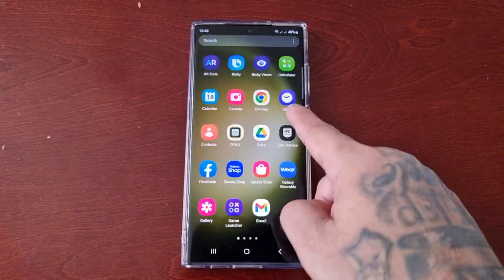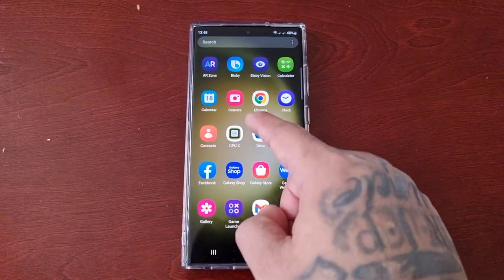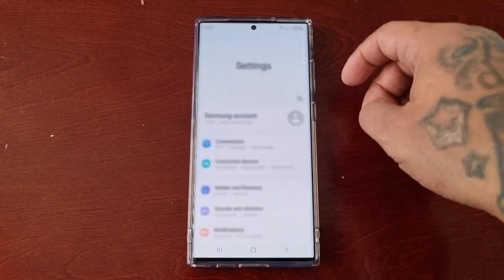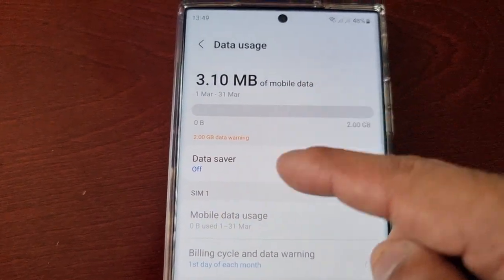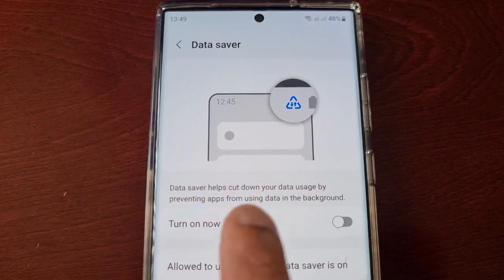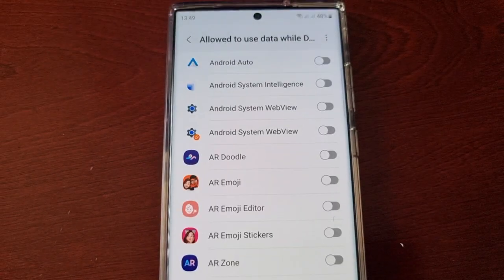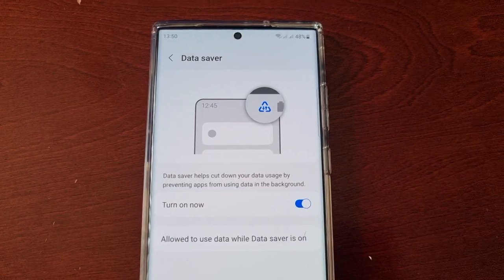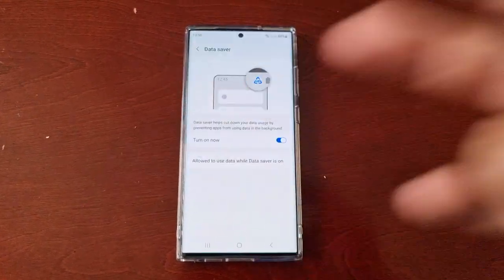Samsung Galaxy S23 Ultra Turn On Data Saver Helps to Cut Down your Data Usage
Hello android doctor back again in todays video i will be showing you how to Turn On Data Saver it  Helps to Cut Down your Data Usage by preventing applications from using data in the background..